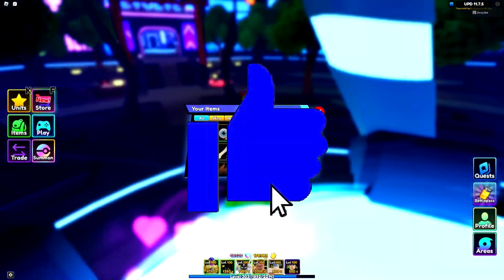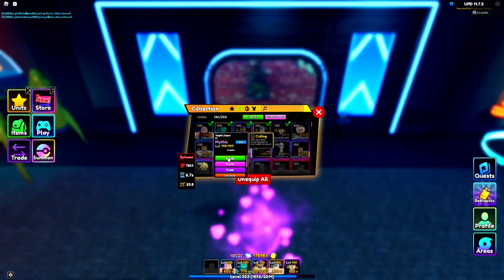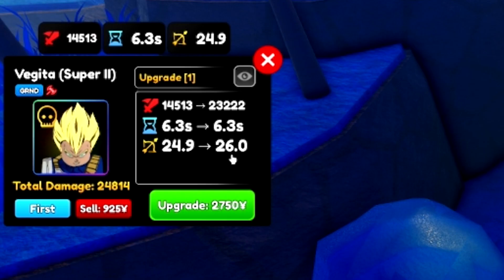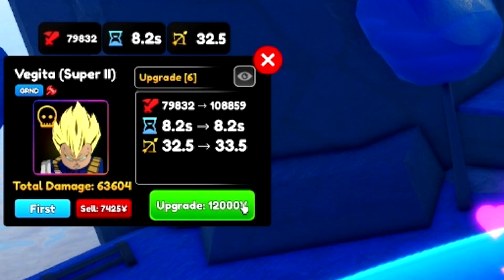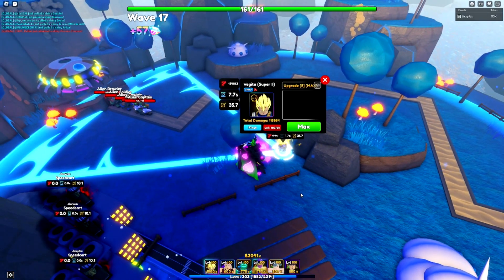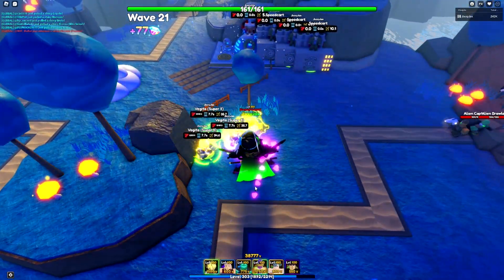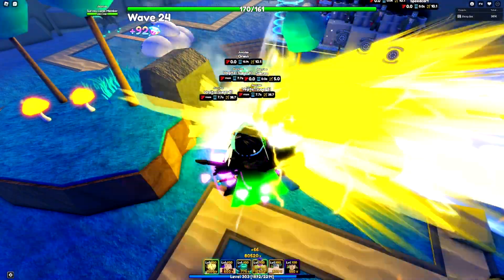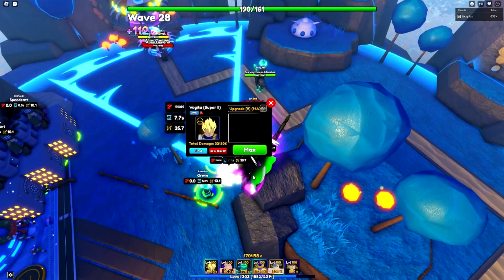*Max* Evolved Vegeta (Super II) Is Pretty Powerful! (20k DPS Hybrid Unit) • Roblox Anime Adventures!